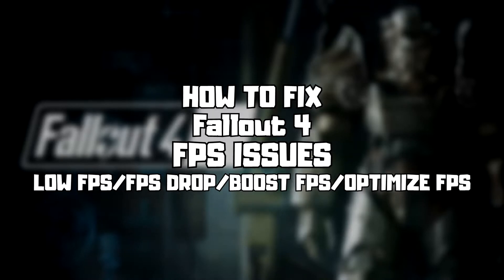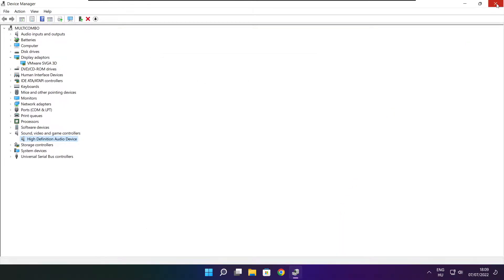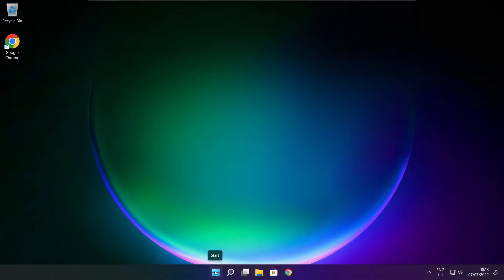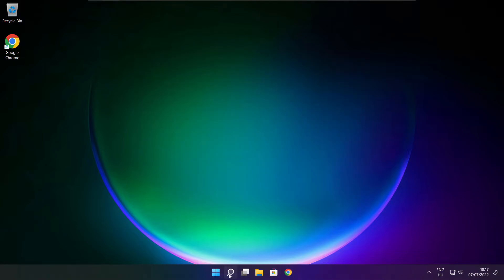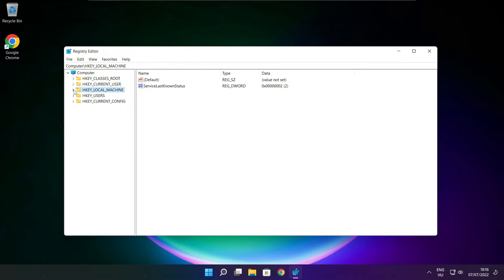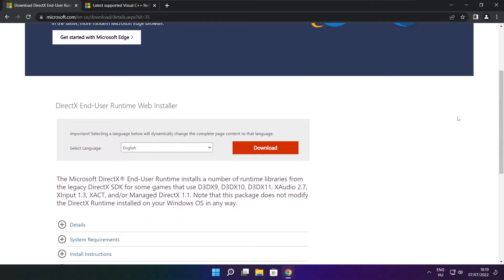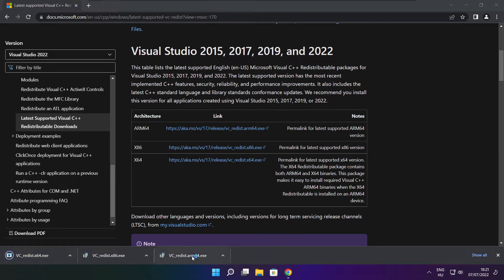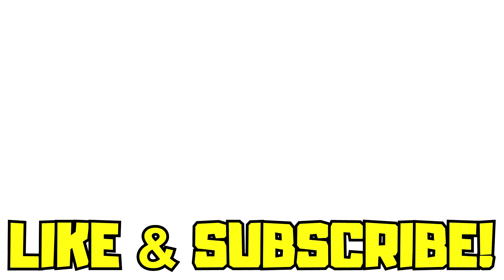How to FIX Fallout 4 Low FPS Drops | FPS BOOST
In this video I am going to show How to FIX Fallout 4 Low FPS Drops | FPS BOOST

FIX Fallout 4 Steam FPS Problems | LOW FPS/FPS DROP/BOOST FPS/OPTIMIZE FPS/STUTTERING ISSUE/IMPROVE FPS/LOW END PC/ULTIMATE FPS INCREASE

🖥️ PC Specs:
CPU: Intel Core i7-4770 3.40GHz
Memory: 16GB HyperX DDR3
HDD: Toshiba 1TB
SSD: Kingston 240GB
Graphics Card: ASUS GeForce RTX 3060 12GB GDDR6
Operating System: Windows 10/11